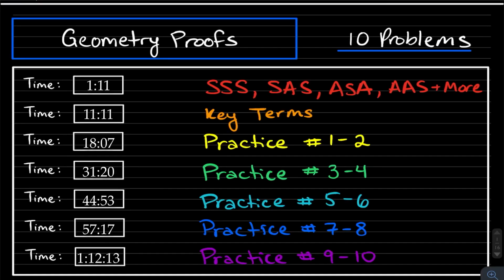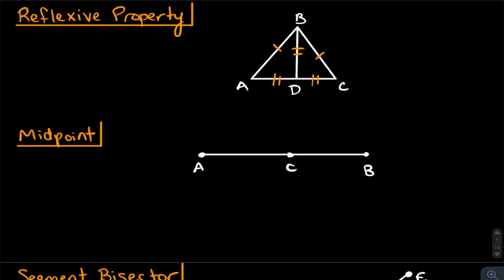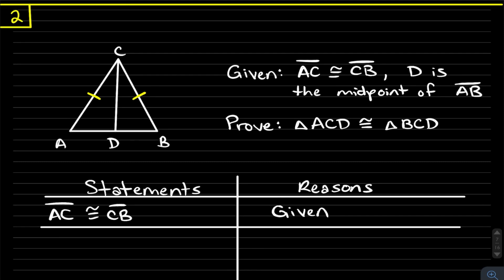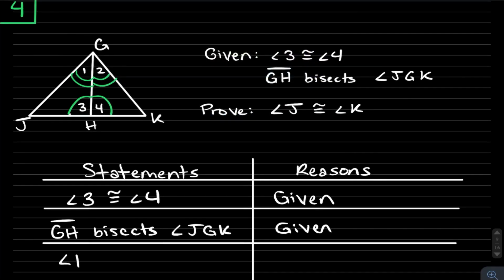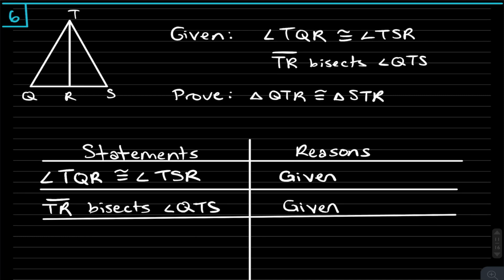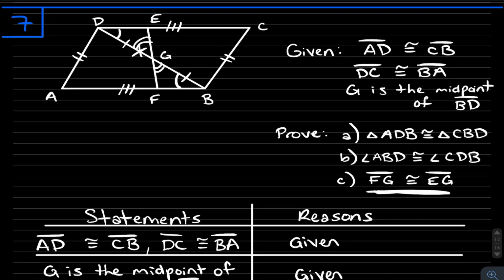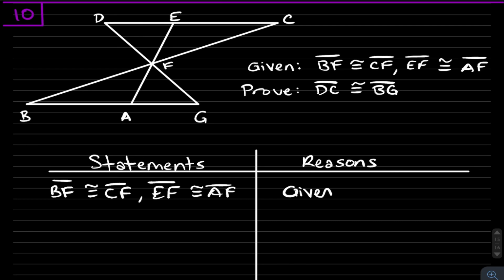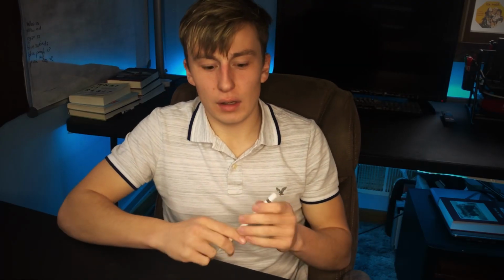Geometry Proofs: Triangle, Segment & Angle Congruence || SSS, SAS, ASA, AAS, CPCTC, Bisectors & More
Hey everyone!!  Geometry Proofs are pretty tough, but I'd like to make them easy.  In this video, we'll walk through 10 different proof examples, and we'll review different key terms like the reflexive property and vertical angles.

Timestamps:

0:01:11 - SSS, SAS, ASA, AAS, CPCTC, HL
0:11:11 - Key Terms
0:18:07 - Practice #1-2
0:31:20 - Practice #3-4
0:44:53 - Practice #5-6
0:57:17 - Practice #7-8
1:12:13 - Practice #9-10

Full Geometry Course: COMING SOON
Full SAT Math Prep: COMING SOON